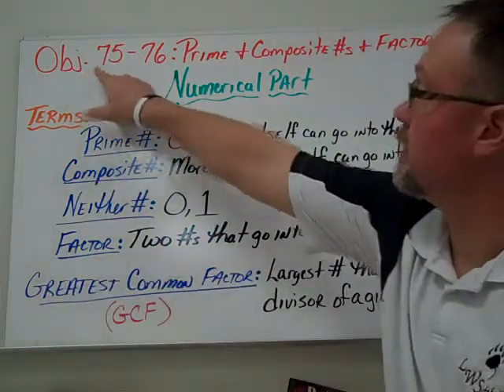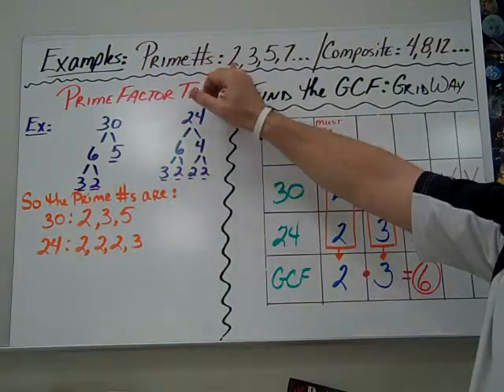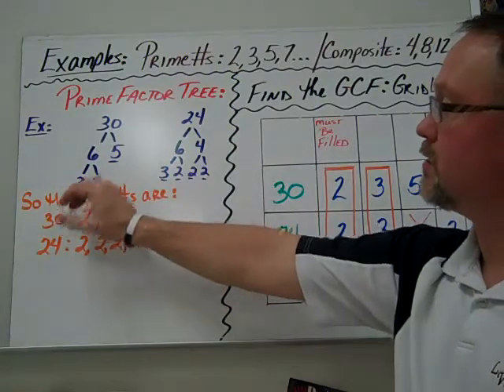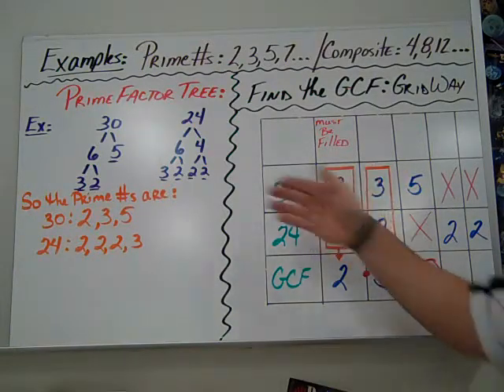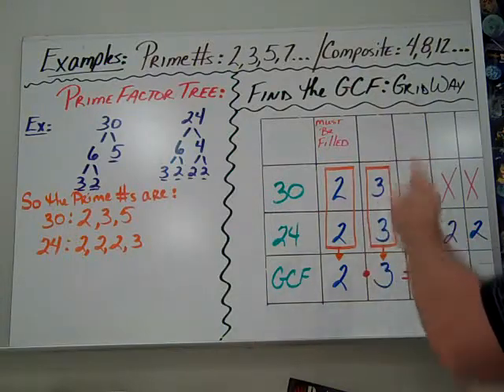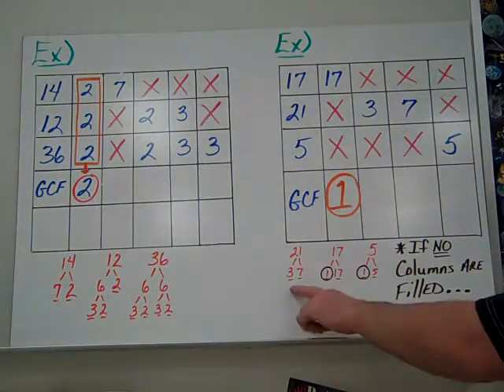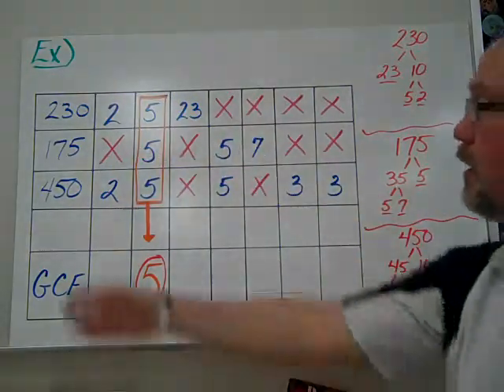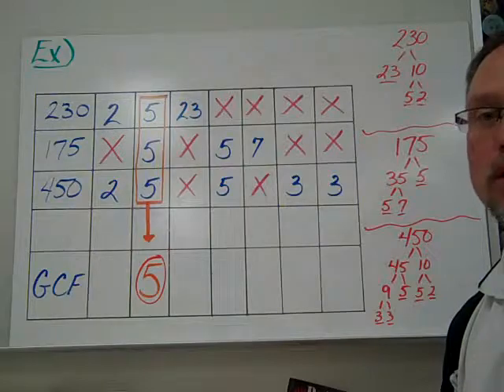Objective 75-76 Prime s, Composite s + Factors (GCF) Part 1